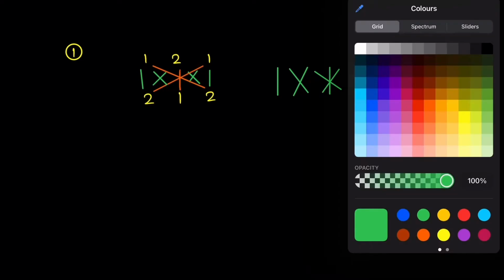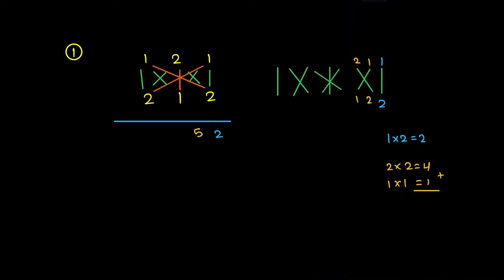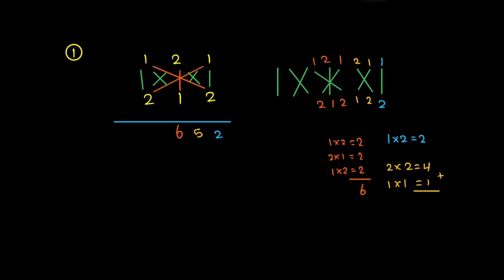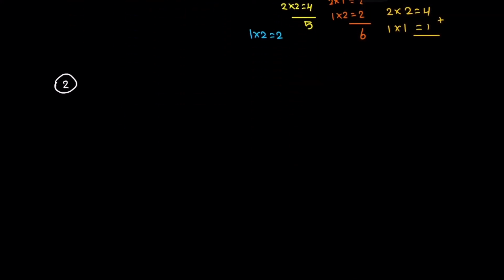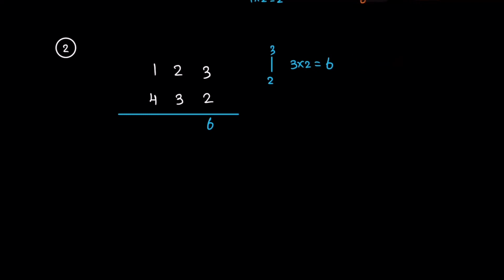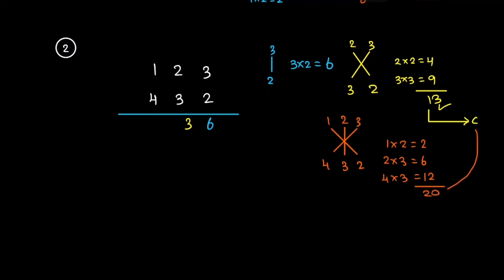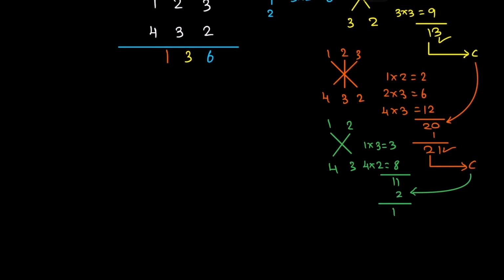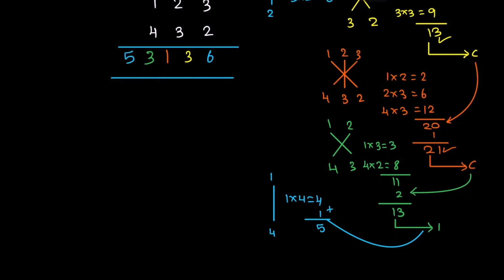MULTIPLY ANY TWO 3 DIGIT NUMBERS IN 5 SECONDS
How to multiply two 3 digit numbers calculating an easy and fast way !!!

Using this method will be able to multiply any pair of two 3 digit numbers faster than a calculator!